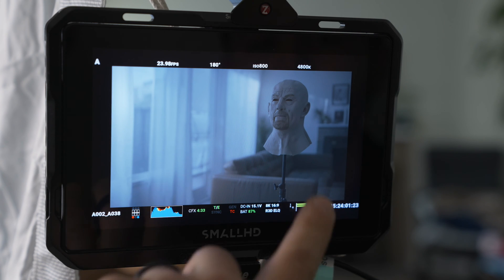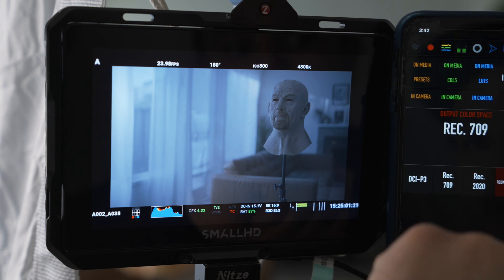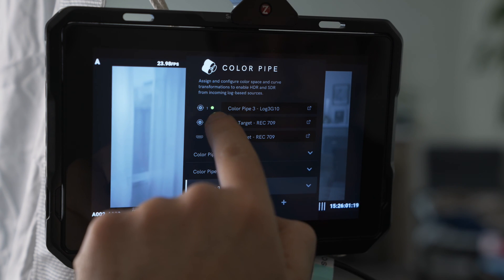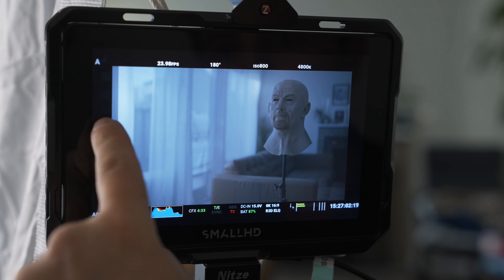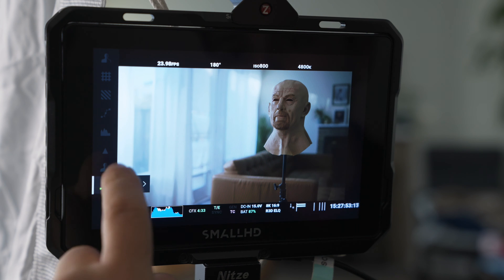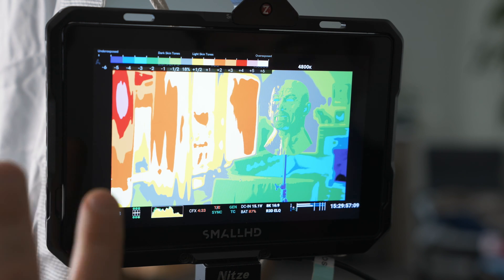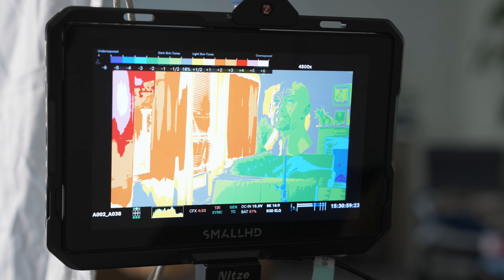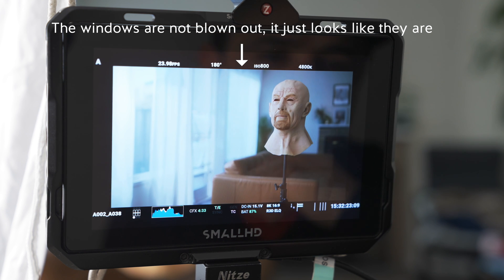SmallHD EL Zone Setup Guide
In this video, I explain how to set up the EL Zone System on a SmallHD monitor and the RED V-Raptor. Essentially, you can set up any camera with this guide - whether it's Sony or Arri.  Lastly, I use the EL Zone to expose for windows and decide how many stops of ND I need.

SmallHD Indie7
RED V-Raptor

0:00 Intro
0:42 Setup Guide
4:39 Lighting Guide
5:35 Using the EL Zone
7:45 Final Thoughts

MAIN GEAR:
Main Camera
B Camera
Favorite Lens
Most used lens
Adapter for Lens
Lav Mic
Main Light